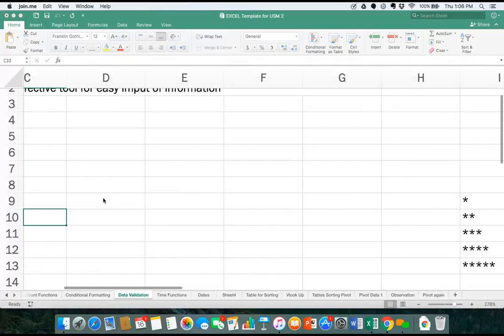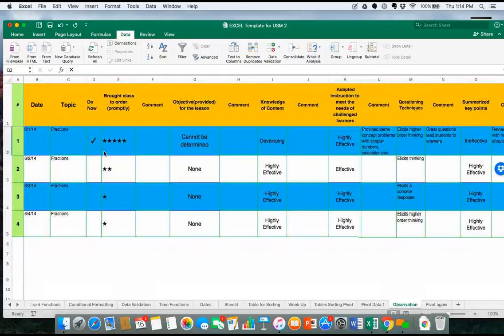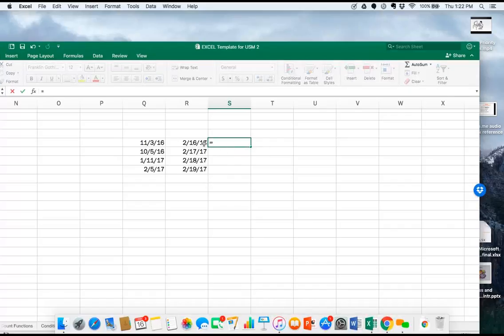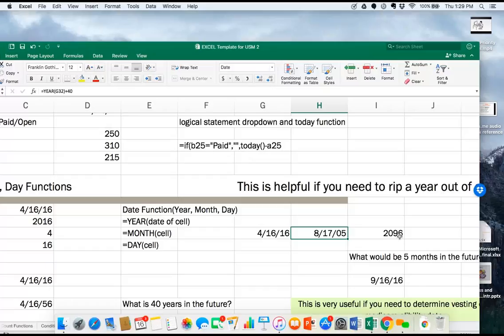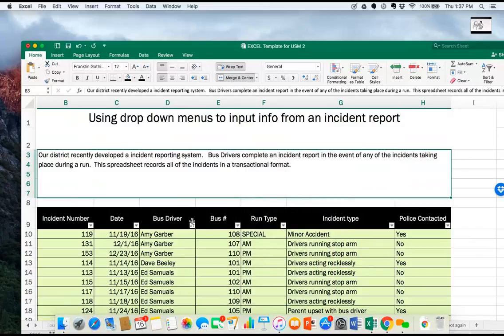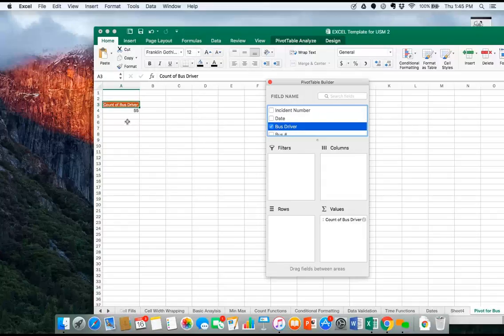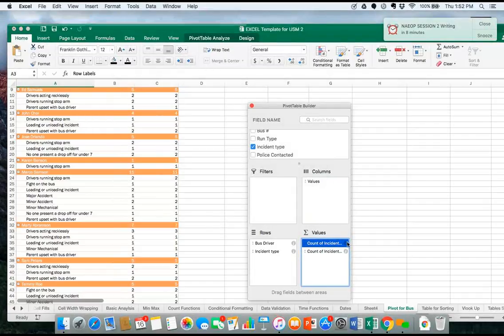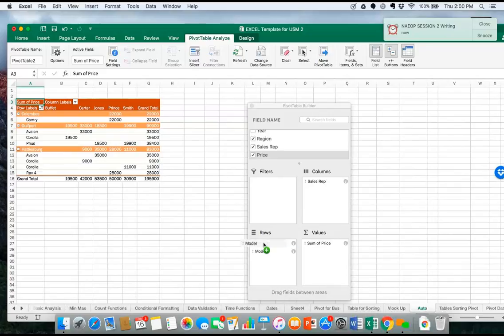Excel Part 2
This is session two of excel for USM AOP it was recorded on 2/16/17 the facilitator was Jeff Olefson from Staff Development Associates.

Please note some of these sessions may have been recorded live for other groups and as such there may be references to other sessions not included in this playlist

Here is a link to the template for this session